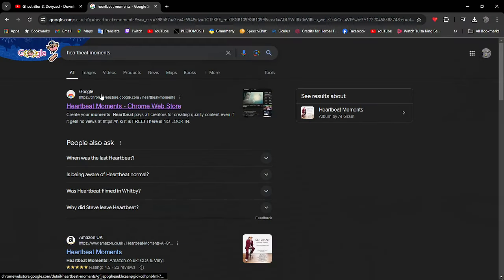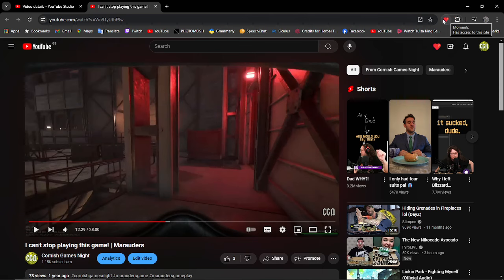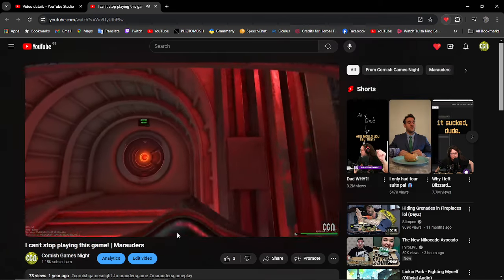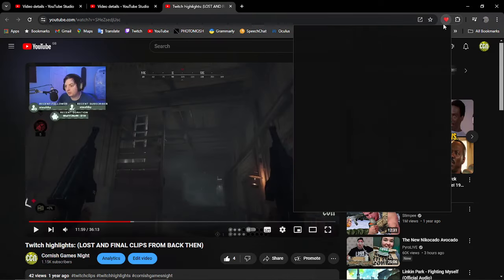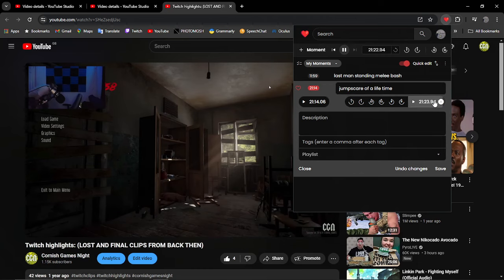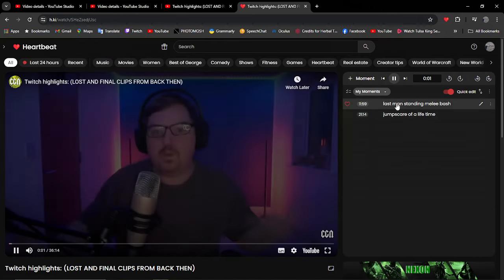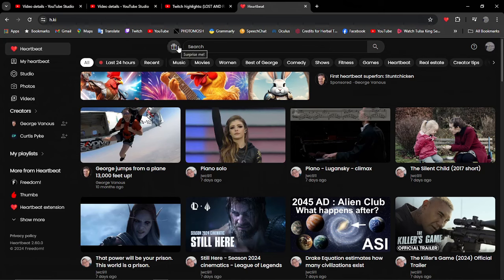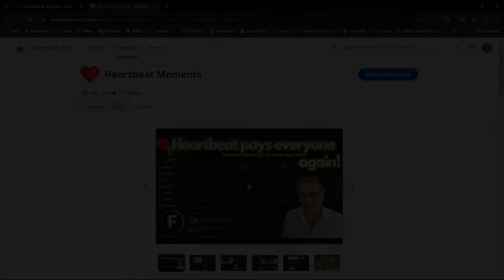Heartbeat For Gamers Tutorial - Cornish Games Night Joins The Channel!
Cornish Games Night Joins the channel!  Whether you're capturing your own epic gameplay or highlighting hilarious moments from others, Heartbeat Moments is here to make your life easier and your videos more engaging.

00:00 - 00:20: Introduction
In this video, Cornish shares how he uses Heartbeat Moments to capture memorable moments in my gaming videos. It's a game-changer for me, especially for noting down key highlights and epic gameplay sequences.

00:21 - 00:36: Getting Started with Heartbeat Moments
For all the gamers out there, I'll show you how to use Heartbeat Moments to enhance your videos. First, head over to Google, type in "Heartbeat Moments," and add the Chrome extension to your browser – it's completely free!

00:37 - 01:00: Practical Example with Marauders
Join me as I walk you through a live example from my gameplay in Marauders. Watch how I pinpoint a thrilling moment when I take down an opponent, saving it as a highlight using Heartbeat Moments.

01:01 - 01:08: Saving the Moment
See how easy it is to save your favorite gaming moments. I'll show you how to mark the start and end times, name the highlight, and add tags just like on YouTube.

01:09 - 01:52: Creating Chapters and More Highlights
Heartbeat Moments isn't just for single clips. Learn how to create different chapters within your videos, perfect for Twitch highlights and compiling the funniest or most epic moments of the month.

01:53 - 02:39: Additional Features and Benefits
Discover more cool features like organizing your moments, adding descriptions, and using tags for better visibility. This tool is great for narrowing down highlights from various games into specific, shareable clips.

02:40 - 03:11: Saving and Sharing Your Moments
I'll show you how to save and share your moments, making it easy to showcase your best bits to friends and followers. Plus, see how Heartbeat Moments helps you find and share those hilarious clips from other gamers.

03:12 - 04:31: Final Thoughts and Future Content
After using Heartbeat Moments, I've found it incredibly useful for capturing and organizing my gaming highlights.

Give Devyzed a follow his music is very nice and chilled